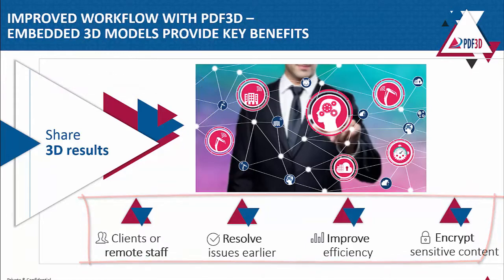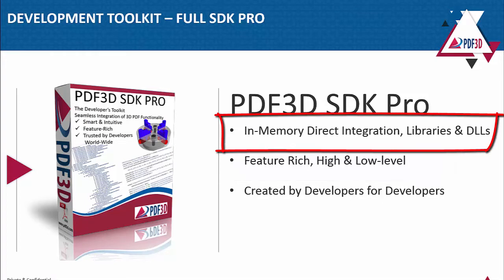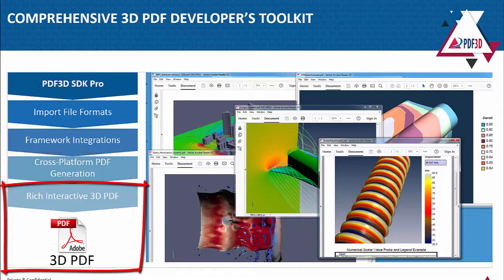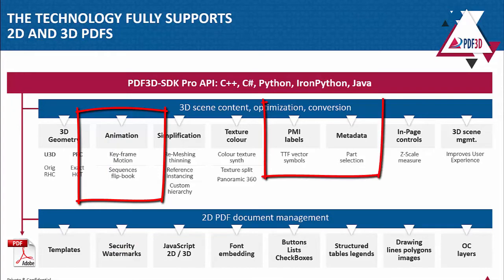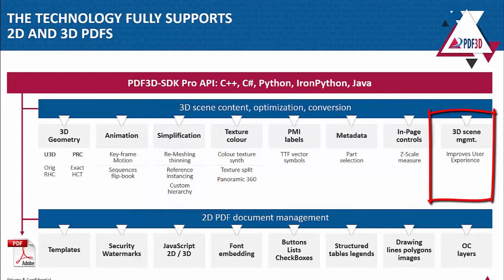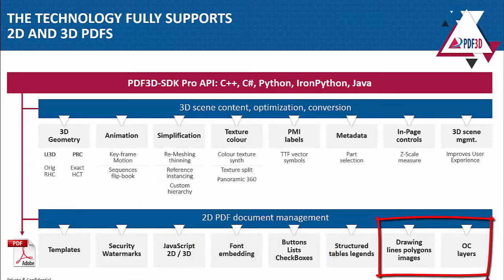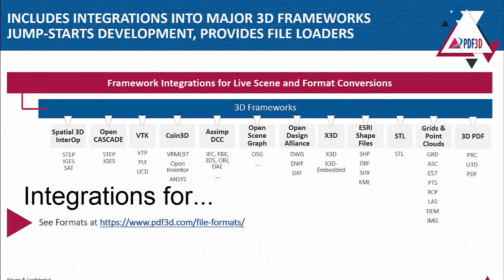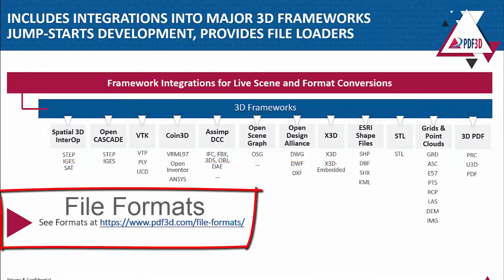Intro to PDF3D-SDK Pro, the Developers's toolkit for 3D PDF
explaining key features, architecture, documentation & source code samples, and typical applications.

The PDF3D-SDK Pro provides rich high and low-level API with libraries and DLLS to enable developers to quickly integrate 3D PDF support into applications.

The toolkit has full in-memory data structure APIs, as well as file format loaders and 3rd party framework integrations. Check out how this library can fit into your app for publishing shareable 3D PDF documents.